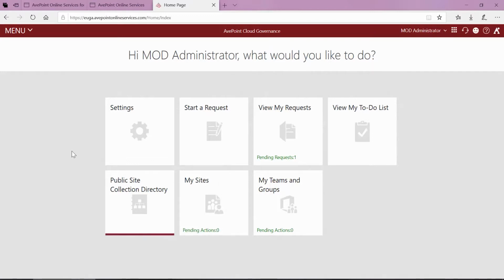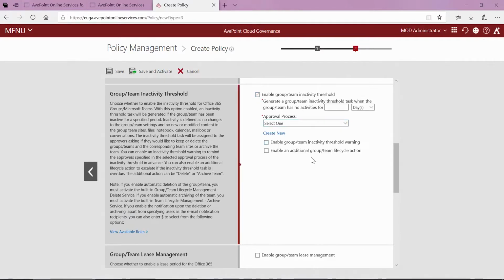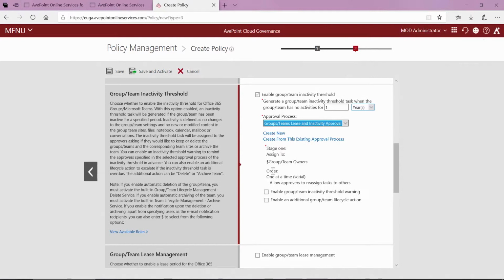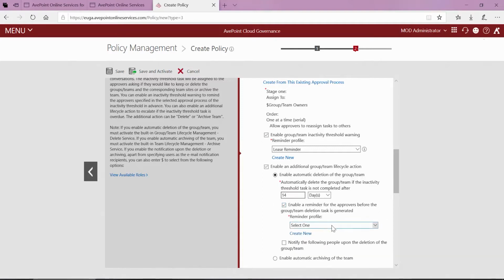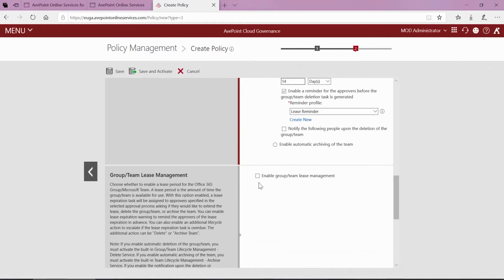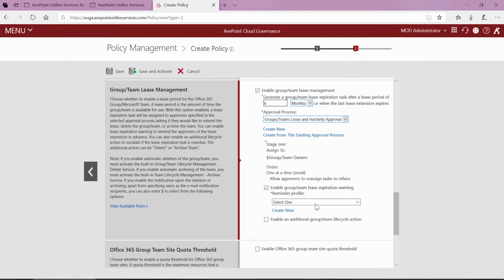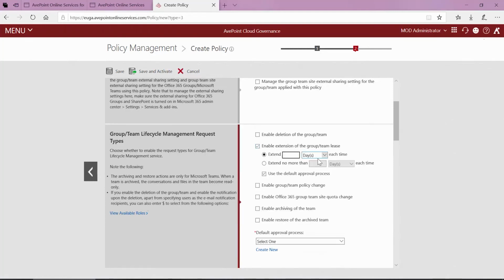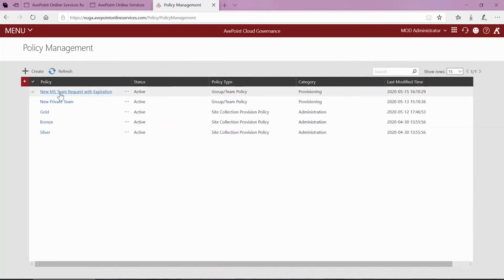How-To: Cloud Governance – Inactivity Threshold vs Lease Period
HOW-TO:
Cloud Governance – Inactivity Threshold vs Lease Period